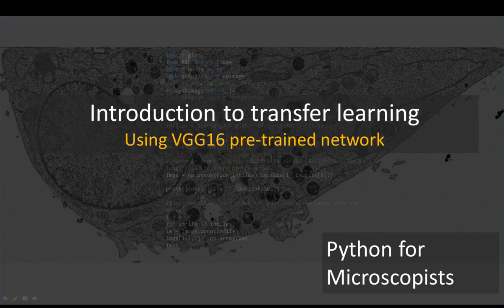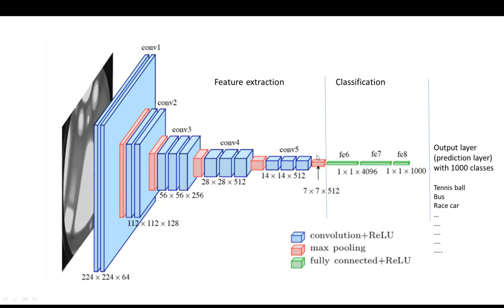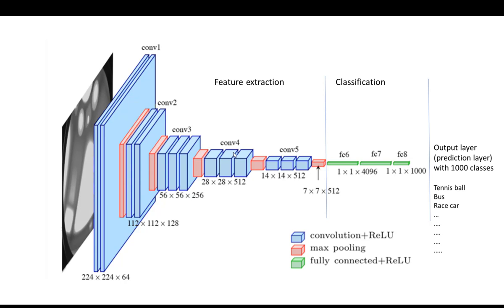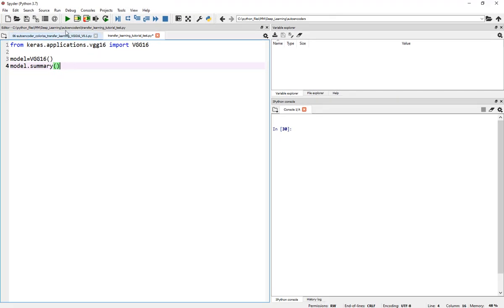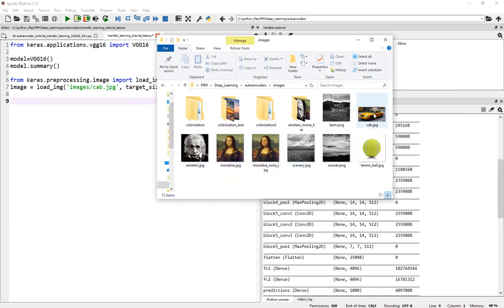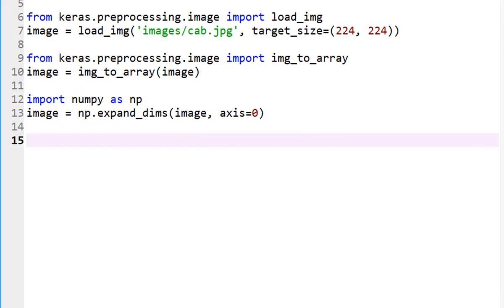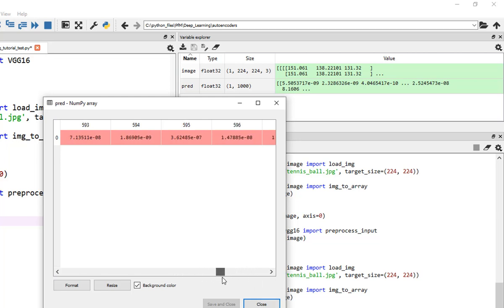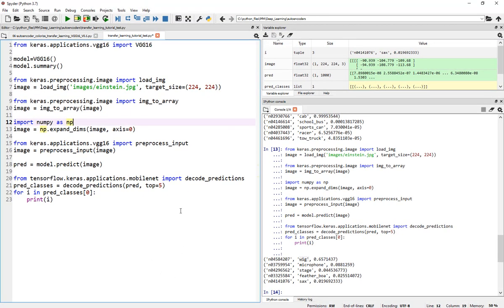91 - Introduction to transfer learning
The accuracy of deep learning depends on many factors including the amount of training data and training time (# of epochs). Unfortunately, for many microscopy (and other) applications we do not have the luxury of large amount of labeled training data. Certain tricks can be applied to augment training data but it still isn't enough. Transfer learning can help partially address this situation. Transfer learning allows for adapting networks and models trained for certain specific applications to other applications. For example, feature extraction portion of a network that's designed to discriminate cats and dogs can be used towards discriminating healthy vs malarial cells.

This tutorial provides an introduction to transfer learning.